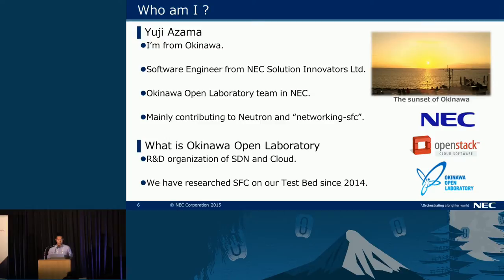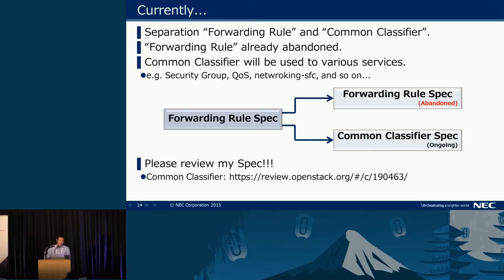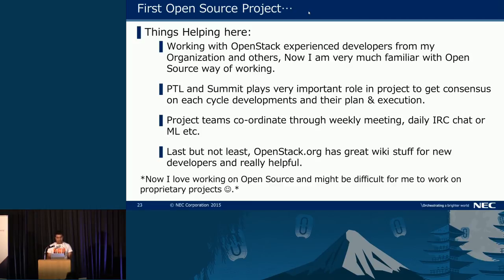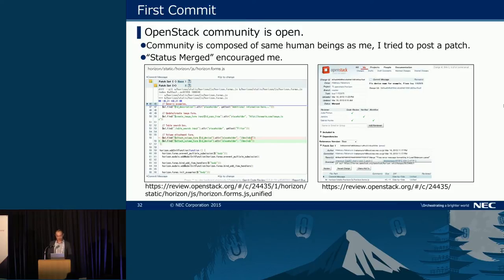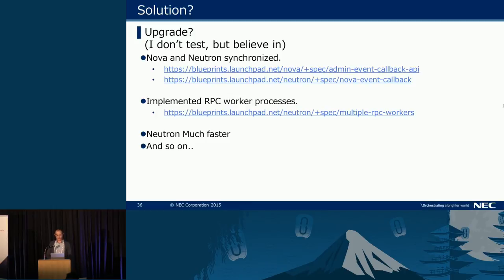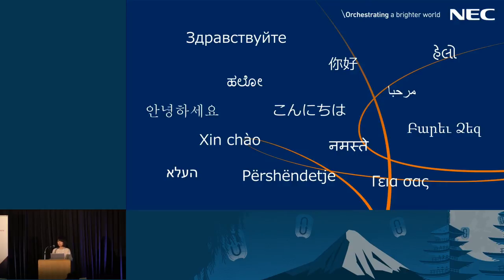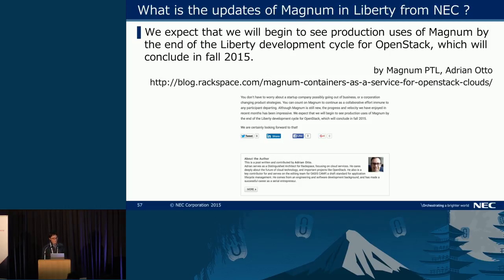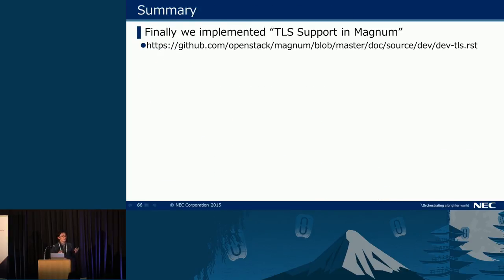NEC- OpenStack 'Traps' of Developments and Use-Cases (Lightning Talks)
NEC's developers and operators will talk you about "traps" of not only OpenStack development but also experiment of our cloud construction and operation.